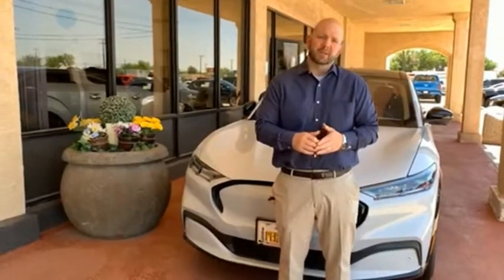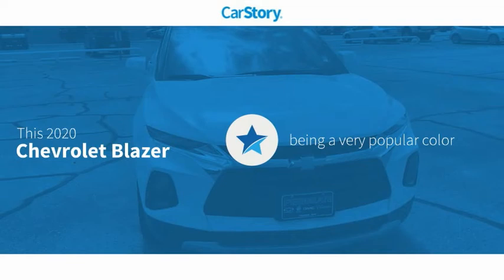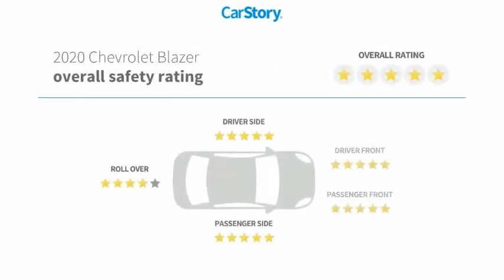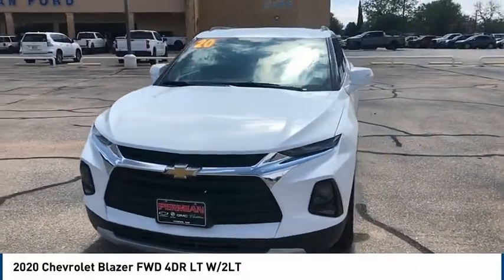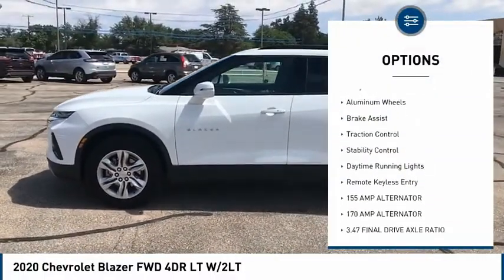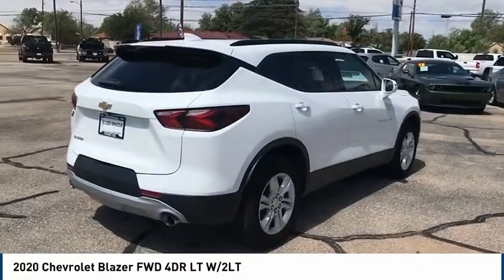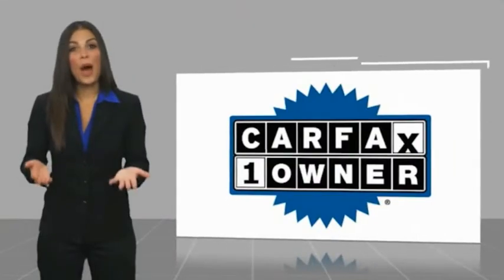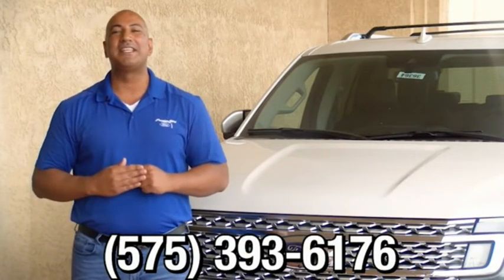2020 Chevrolet Blazer Hobbs NM P10939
2020 Chevrolet Blazer FWD 4DR LT W/2LT

1000 N. Del Paso

Recent Arrival! CARFAX One-Owner. Clean CARFAX. Summit White 3.6L V6 SIDI DOHC VVT 9-Speed Automatic FWD 19/26 City/Highway MPG Odometer is 39069 miles below market average! Awards: * JD Power Automotive Performance, Execution and Layout (APEAL) Study